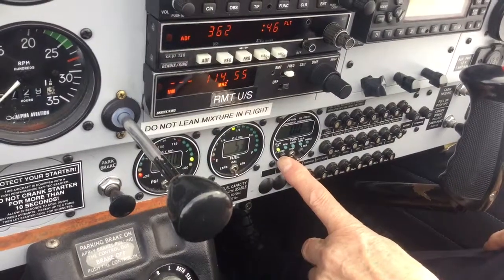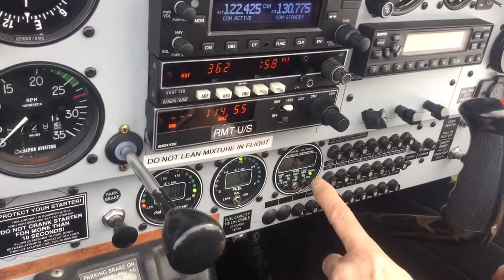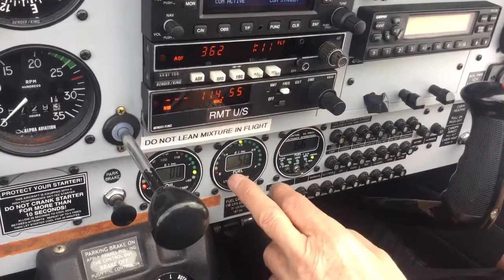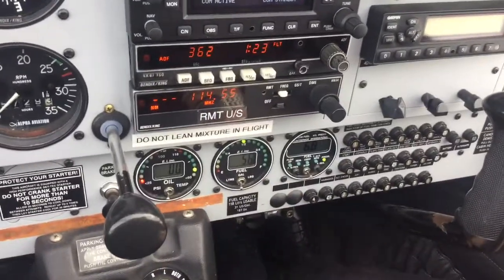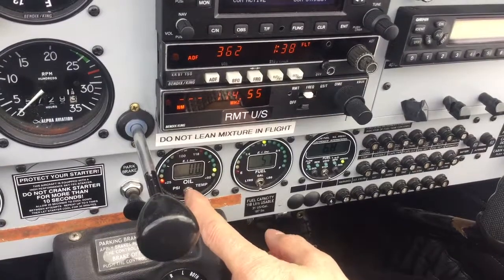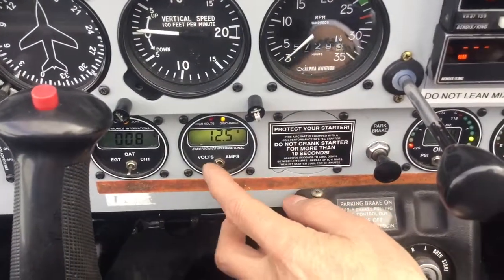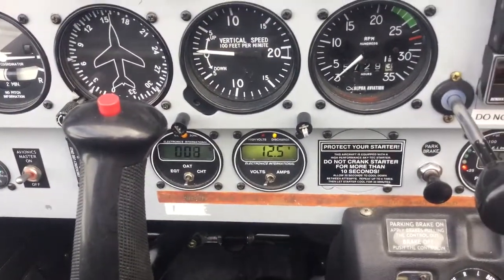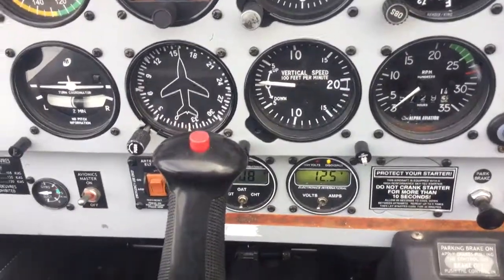HR200 Video 1